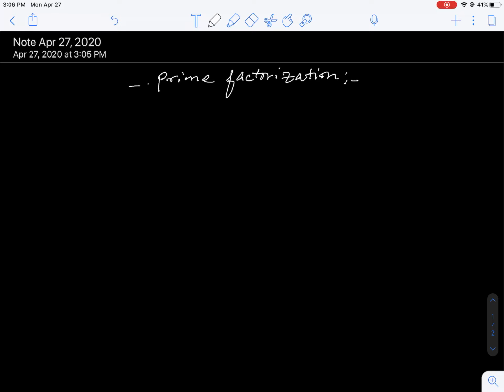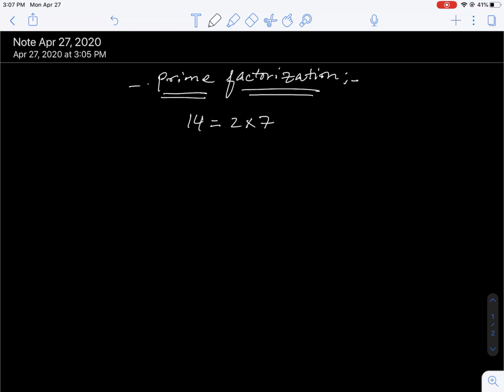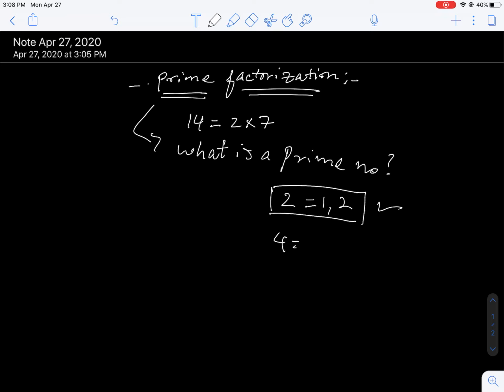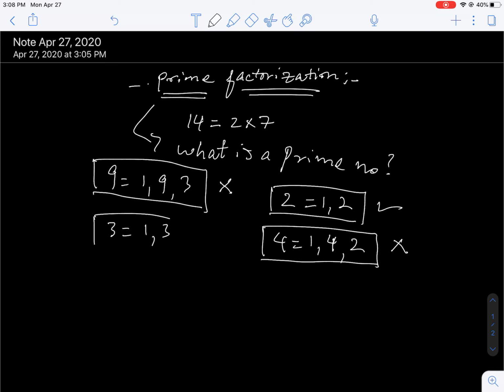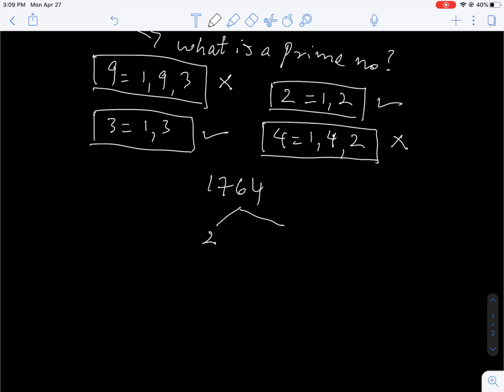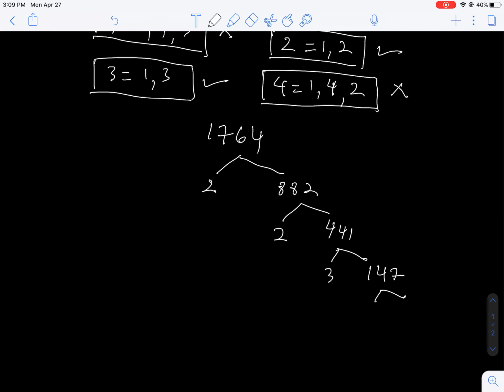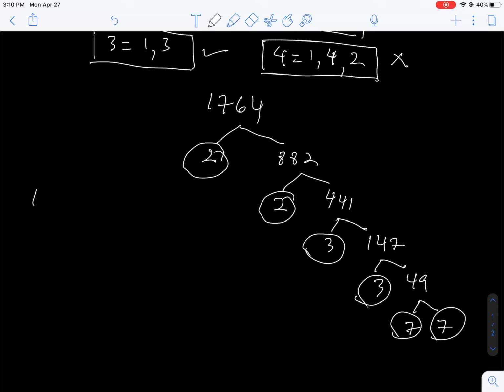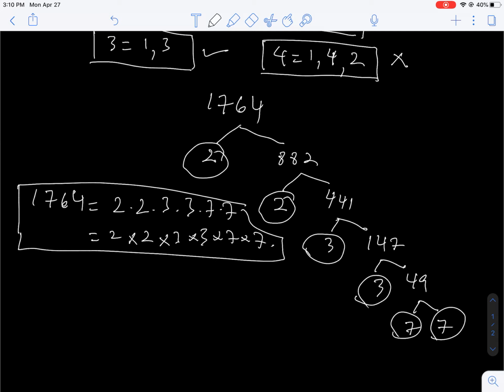Prime Factorization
In this video, you will learn about prime factorization.